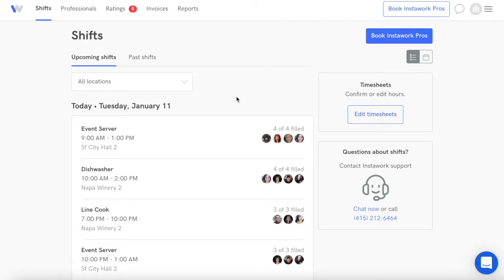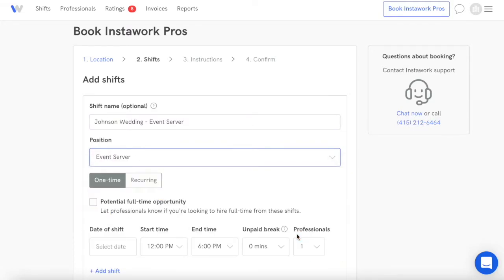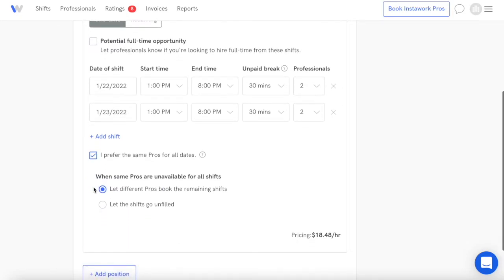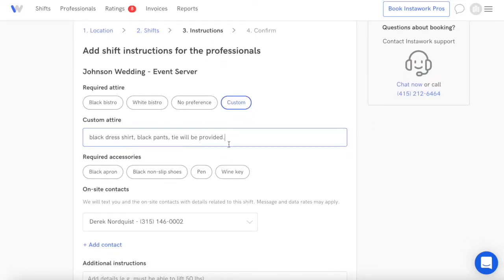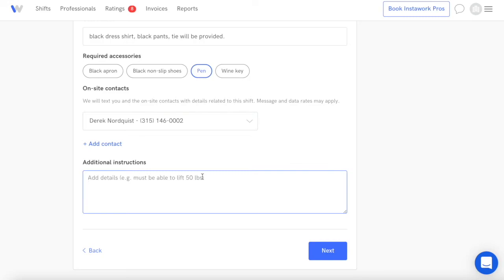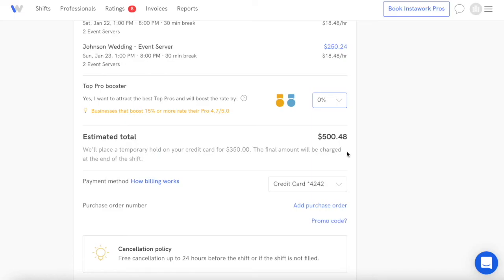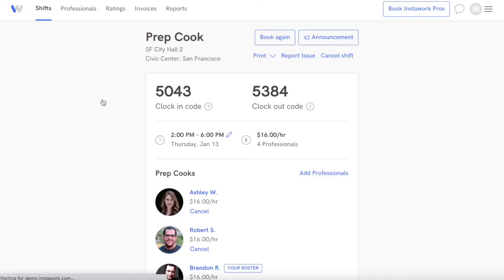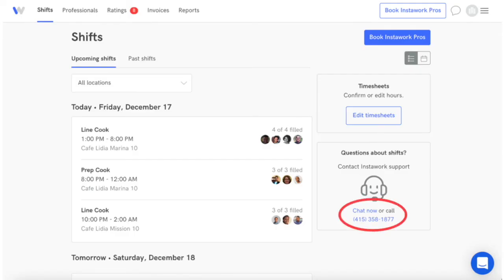Booking a shift on Instawork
A step-by-step walk through of how businesses book shifts on Instawork.